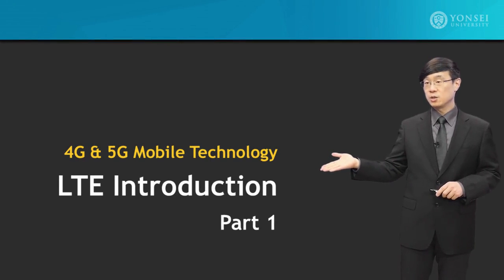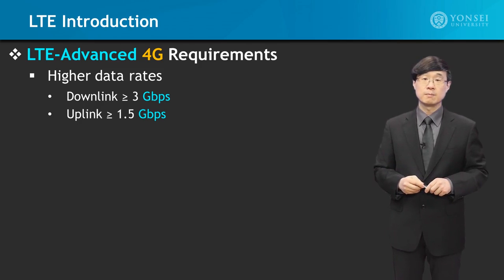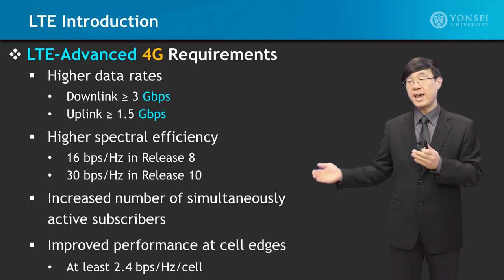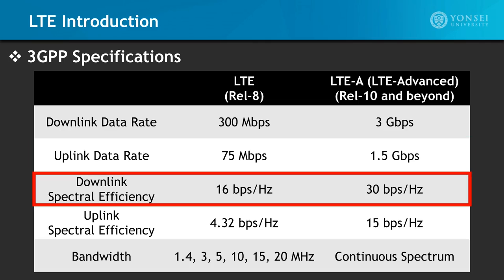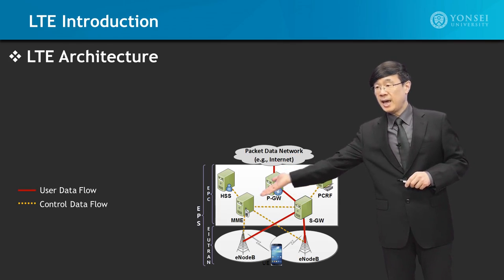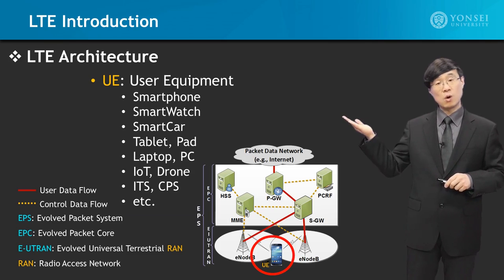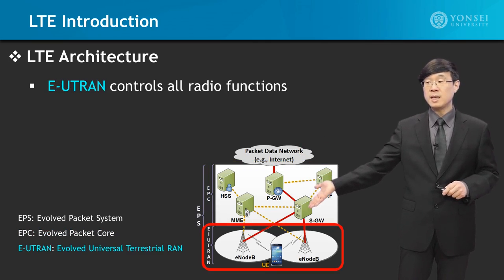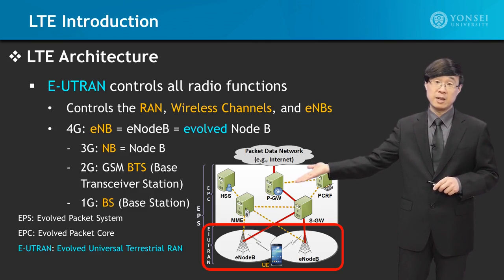4.2 LTE Introduction Part 1 - Smart Device & Mobile Emerging Technologies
Link to this course:
4.2 LTE Introduction Part 1 - Smart Device & Mobile Emerging Technologies
Emerging Technologies: From Smartphones to IoT to Big Data Specialization
Every day you use your smartphone. Your smartphone wakes you up, it is the first thing you use in the morning, and the last thing you check (e.g., alarm setting) before you sleep. In addition, you use it all day. A typical cellphone user touches their mobile phone 2,617 times a day (Dscout report based on 2017) and people spend over 4 hours a day on their mobile phones (Hackernoon report) on average. Smartphones and smart watches are very useful and will become even more useful due to their smaller sizes, lighter weights, versatile functionalities, advanced mobile communications & wireless networking (e.g., Wi-Fi & Bluetooth) technologies. In this course, the start-of-the-art smartphone and smart watch technology and components in addition to the global market trends and future forecasts are introduced. Since everybody uses smartphones and smart watches, knowing the details about the most globally used electronic device will definitely help you in all aspects of new product and app design & development, as well as business planning. In addition, the core technology and components of the world’s most popular smartphones (i.e., the Samsung Galaxy Note8 and Apple iPhone X) and smart watches (i.e., Samsung Gear S3 and the Apple Watch Series 3) are introduced along with details of the iOS and Android smartphone OSs (Operating Systems) and mobile communications 1G to 5G (for details on Wi-Fi and Bluetooth, please take my course “IoT Wireless & Cloud Emerging Technology”). This course ends with projects that teach how to analyze the components of smartphones and check the mobile network. Consequently, this course will prepare you to be more successful in businesses strategic planning in the upcoming smart device era. I cordially welcome you in to the amazing internal dynamics of the smart device world!

if you want to understand about a modern day smartphone, but the best thing that i found in this course was various references which helped me in completing my project,This course design is interactive, easy & self understanding.  Overall course topics are excellent, including latest technology which will release soon.
The fourth module “4G & 5G Mobile Technologies” focuses on the architecture, core technologies, and features of mobile communications 4G (fourth generation) and 5G (fifth generation) systems. In module 4, a special focus on 4G and 5G systems is made because this is where all the current investments, research, development, and new services are being made. First, the current state-of-the-art 4G LTE (Long-Term Evolution) and LTE-A (LTE-Advanced) technology performance requirements are introduced focusing on the data rates, spectral efficiency, spectrum flexibility, performance at cell edges, and number of simultaneously active subscribers. Next, the LTE architecture based on the EPS (Evolved Packet System), which includes the EPC (Evolved Packet Core) and E-UTRAN (Evolved Universal Terrestrial RAN), and the UE (User Equipment) is described. EPC elements (i.e., P-GW (Packet Data Network Gateway), S-GW (Serving Gateway), and MME (Mobility Management Entity)) and the features of LTE core technologies (e.g., seamless HO (Handover), packet forwarding, MBMS (Multimedia Broadcast Multicast Service), ICIC (Inter-Cell Interference Coordination), FFR (Fractional Frequency Reuse), DSA (Dynamic Subcarrier Assignment), CoMP (Coordinated Multi Point), CA (Carrier Aggregation), multi-RAT (Radio Access Technology), NOMA (Non-Orthogonal Multiple Access), advanced D2D (Device to Device), MIMO (Multiple Input Multiple Output), and OFDM (Orthogonal Frequency Division Multiplexing)) are introduced. Then the features of LTE HetNet (Heterogeneous Network), Small Cells, and SON (Self-Organizing Network) that include self-configuration and self-healing technology are explained. Next, the 5G standardization of ITU-R (ITU Radiocommunication Sector) IMT-2020 and 3GPP (3rd Generation Partnership Project) 5G NR are introduced and the differences in IMT 2020 5G target performance specifications compared to IMT Advanced based 4G LTE-A and IMT 2000 based 3G technology are discussed, followed by a description of the 3GPP 5G NR usage scenarios eMBB (enhanced Mobile BroadBand), URLLC (Ultra-Reliable and Low Latency Communication), and mMTC (massive Machine Type Communication). The 5G network architecture is introduced based on the NR (New Radio) access network and NGC (Next Generation Core), as well as the types of 5G deployment scenarios based on various NSA (Non-standalone) options. Then the flat, flexible, distributed, and sliced 5G network characteristics along wi